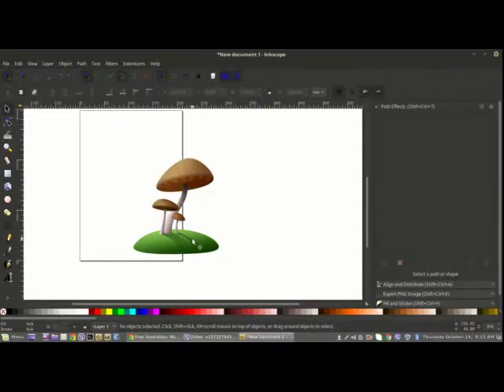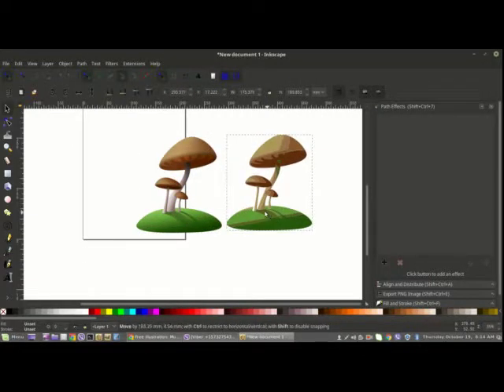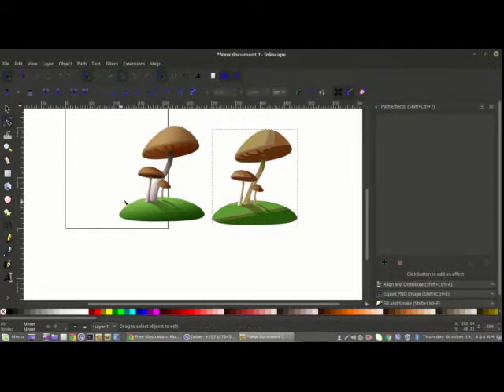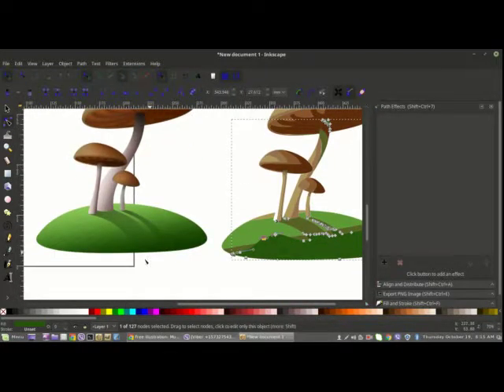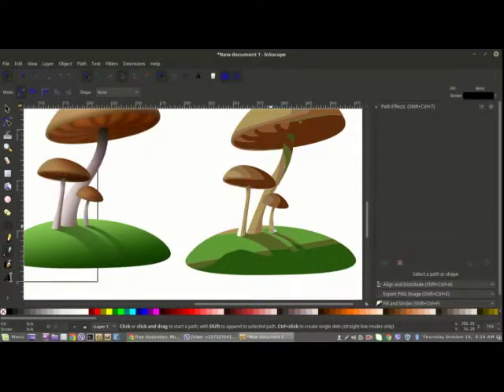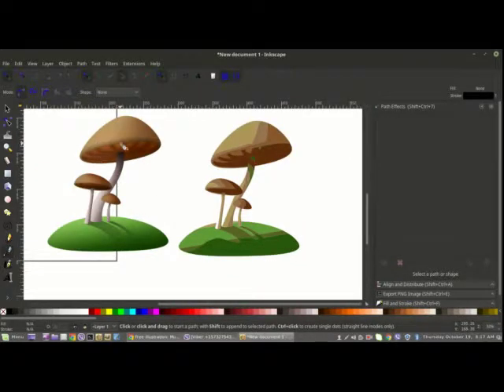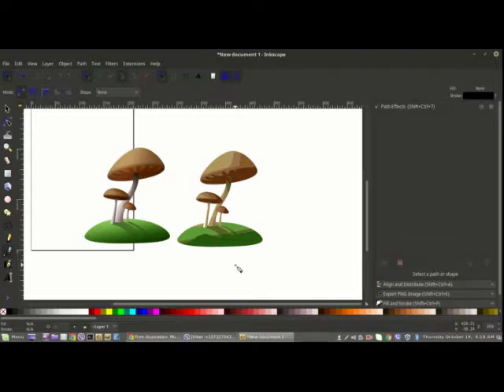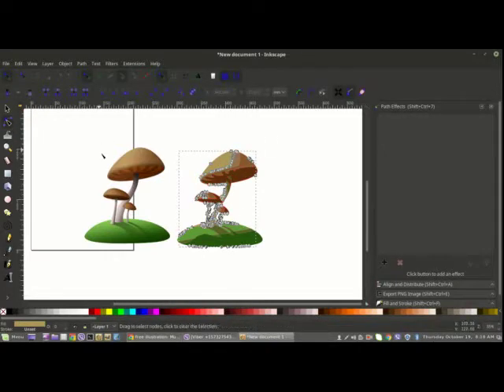Tee Shirt Design with Inkscape Basics: Raster vs Vector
In this video I try to explain the difference between vector and raster graphics, and the programs used to create and manipulate these different file types. Sorry it's so sloppy. I haven't made a video in a while, so I'm a bit out of practice. Hopefully, this sheds some light on the difference between the two file types.